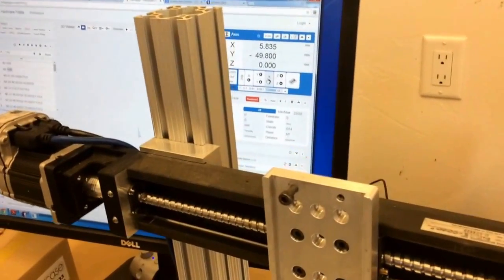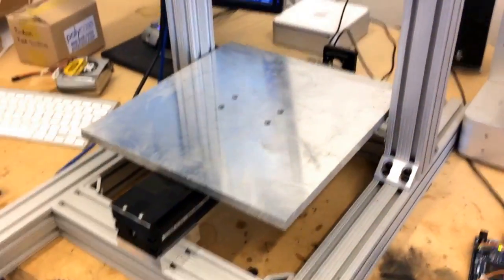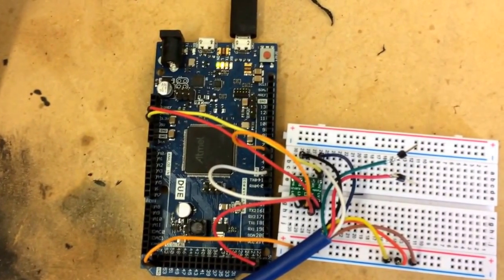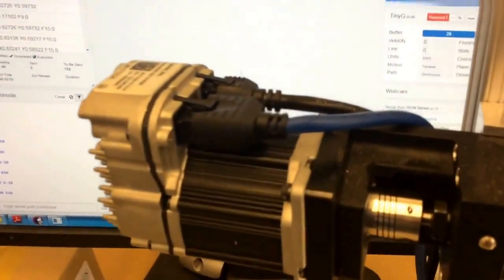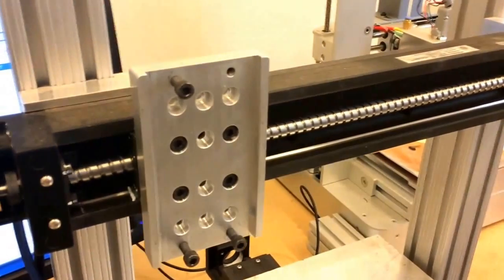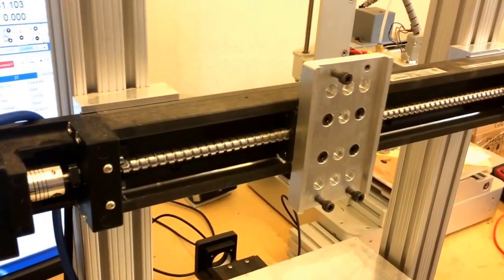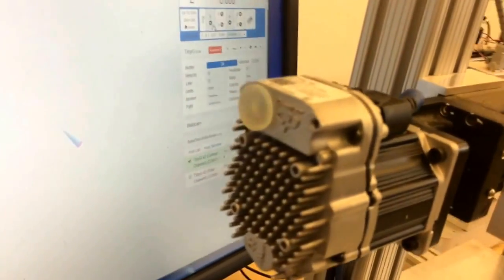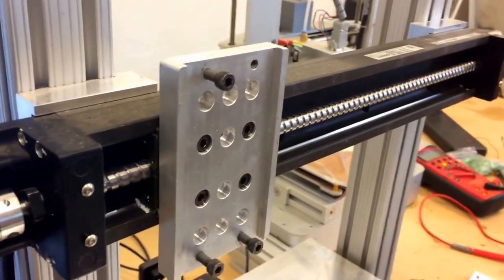KR33 diy cnc first movements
Firt movements of the diy CNC I built with THK KR33 actuators and brackets I picked up from neo7cnc.  I have bread boarded up a working integration with the TinyG2 and will be creating a proper shield to control these clearpath servos.

More to come as I clean this up and attach the rest of the motors.  Anyone interested in the brackets should check out: